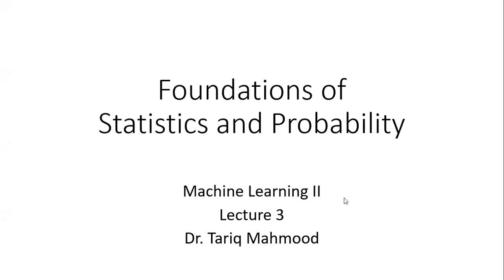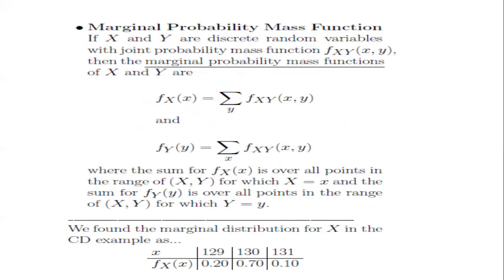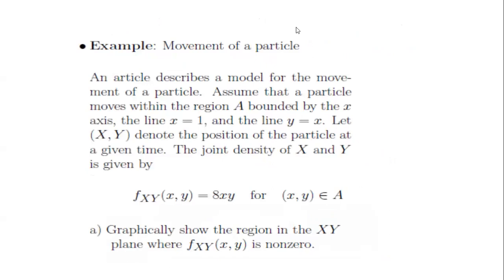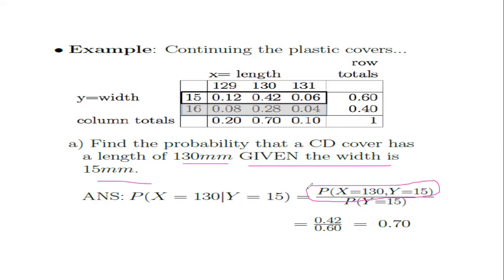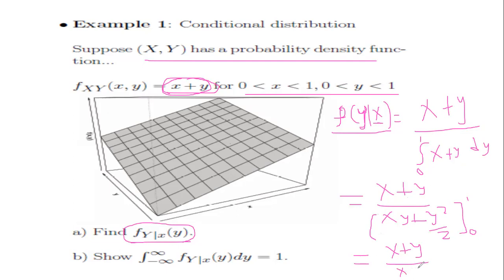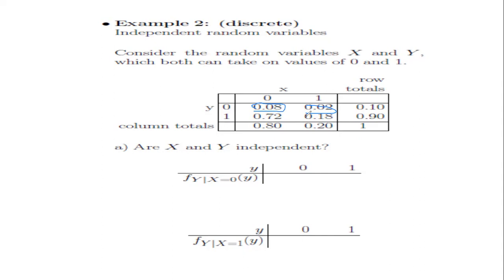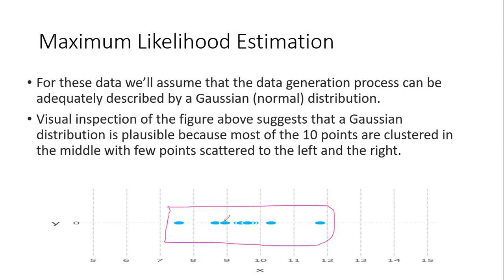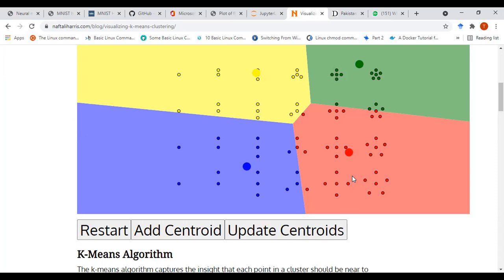Machine Learning II Lecture 3